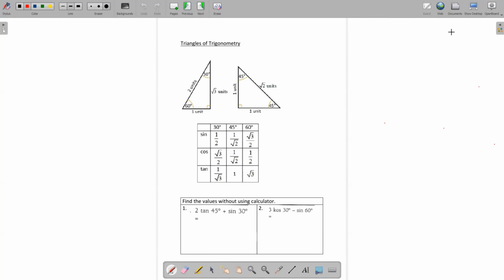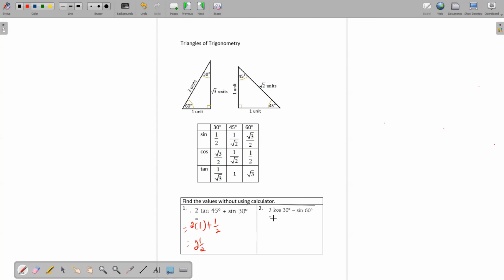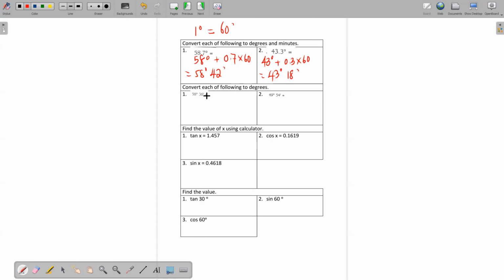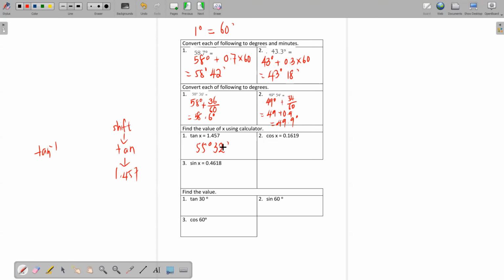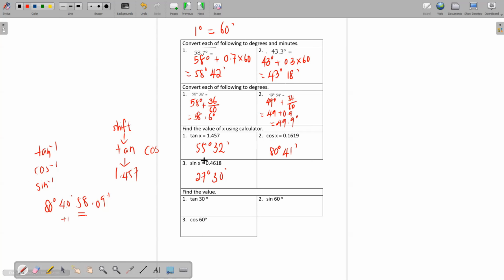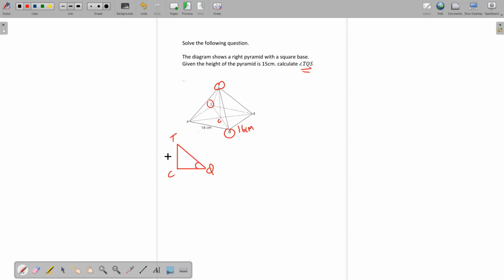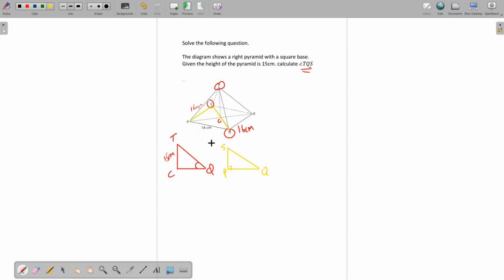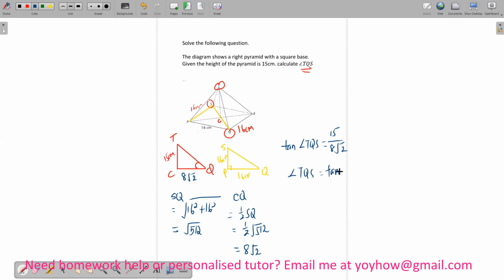Trigonometry | Form 3 Maths Chapter 5 Trigonometric Ratio Part 2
This video explains how:
1. Converting between different units
2. Calculate sine, cosine and tangent without using calculator
3. How to calculate cosine, sine and tangent using calculator
4. Common word question in PT3